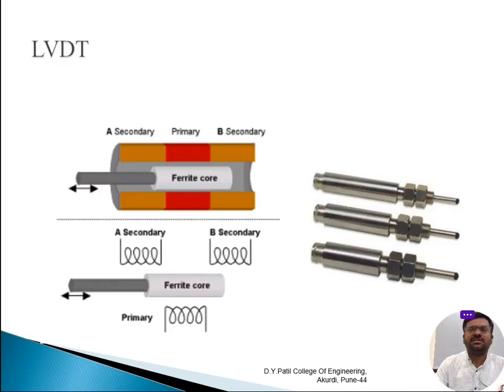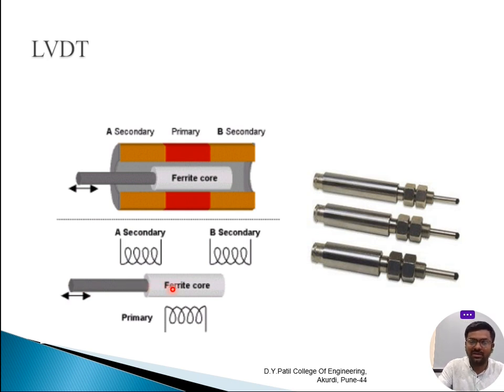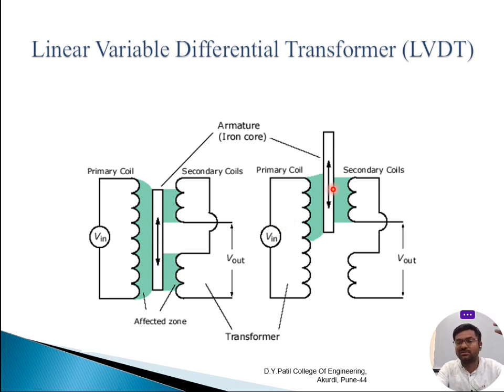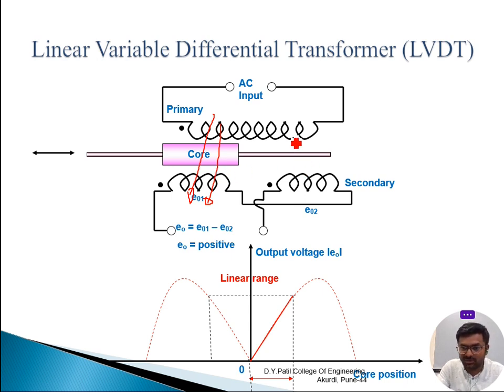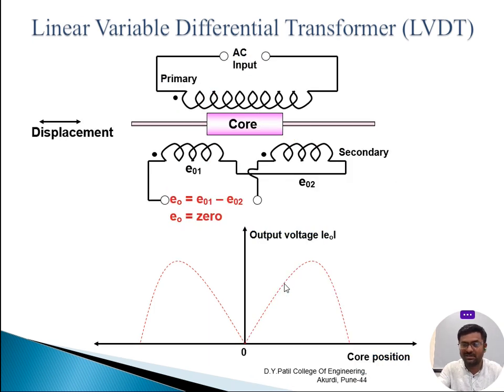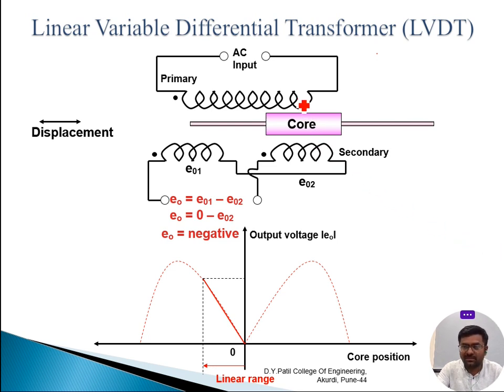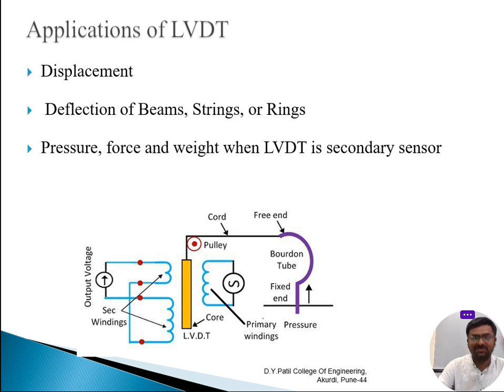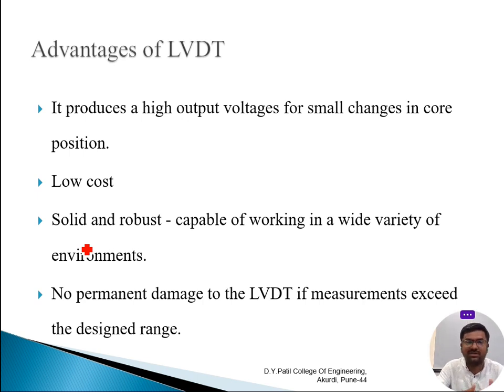LVDT: Linear Variable Differential Transformer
it's a Displacement Sensor used in Mobiles Home appliances and Industry Applications